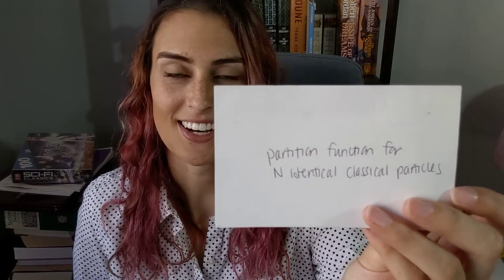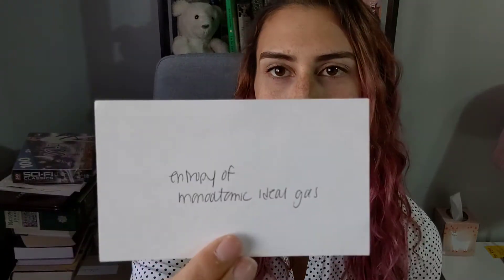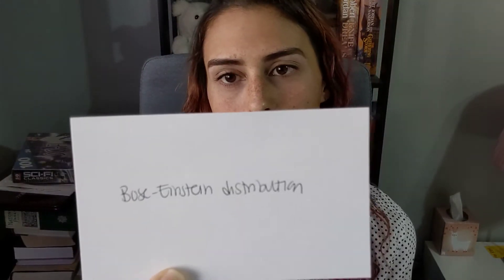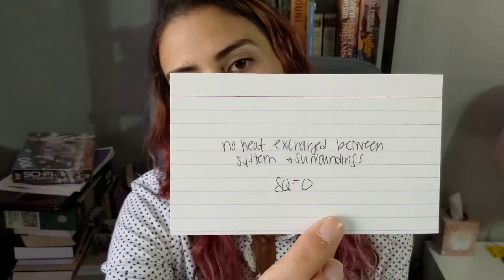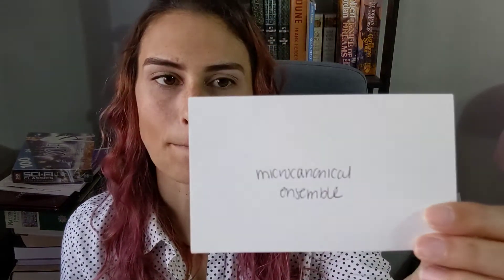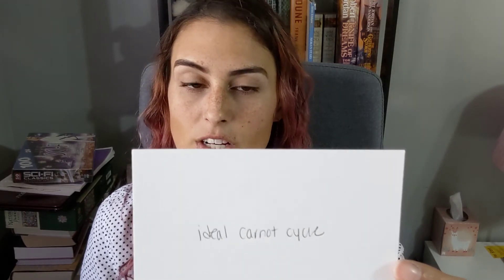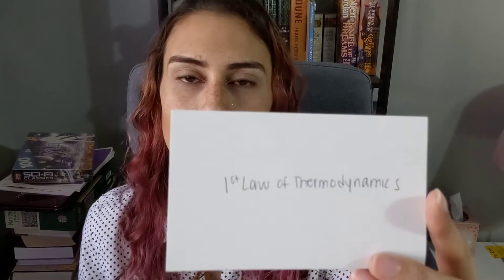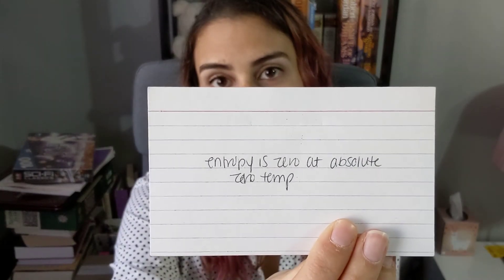Study with me: Physics GRE Thermodynamics and Statistical Mechanics Notecards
This section was a really tough one for me, as I swear stat mech was barely touched on in my undergrad classes. Or maybe I was just blanking it out because I find it confusing! Happy studying!

Here is a link to a pdf of these notecards for printing

This pdf is formatted to be printable onto Avery 5388 3x5 index cards (eg afflink), or you can print out double-sided onto any paper and cut them out!

"THERMODYNAMICS AND STATISTICAL MECHANICS — 10%
(such as the laws of thermodynamics, thermodynamic processes, equations of state, ideal gases, kinetic theory, ensembles, statistical concepts and calculation of thermodynamic quantities, thermal expansion and heat transfer)"